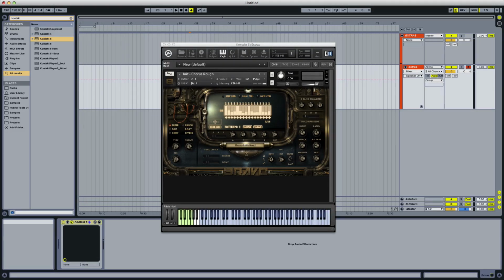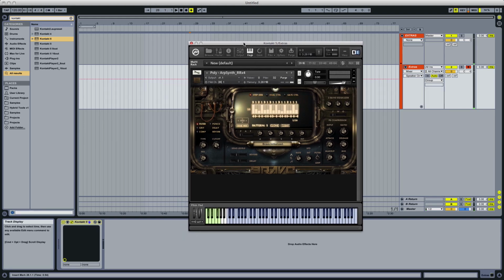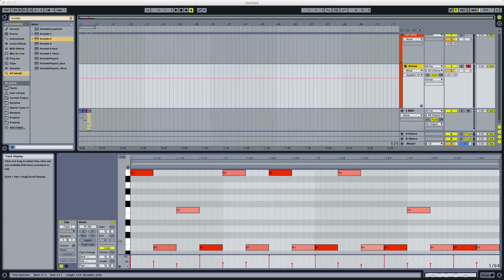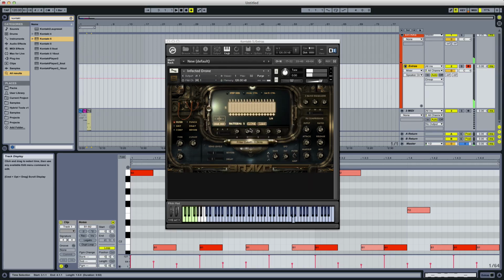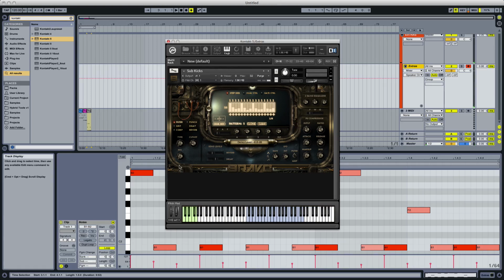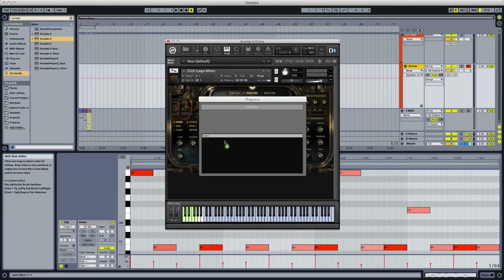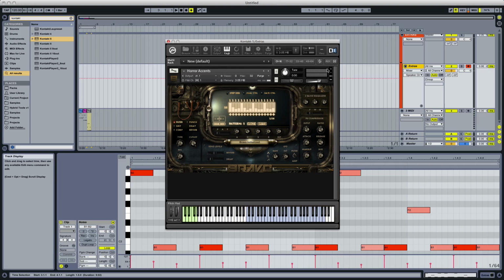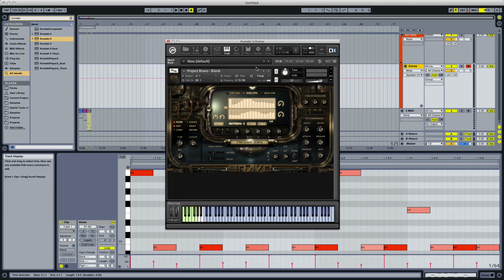Project BRAVO Quick Look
Here is a shorter more focused look at the features in Project BRAVO